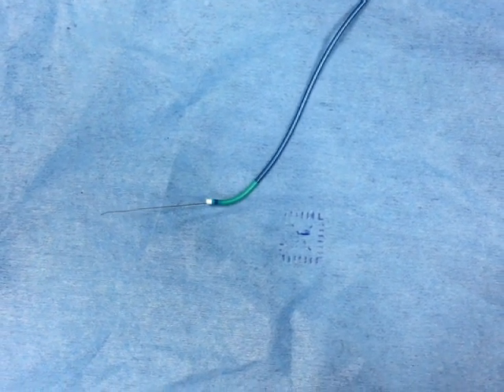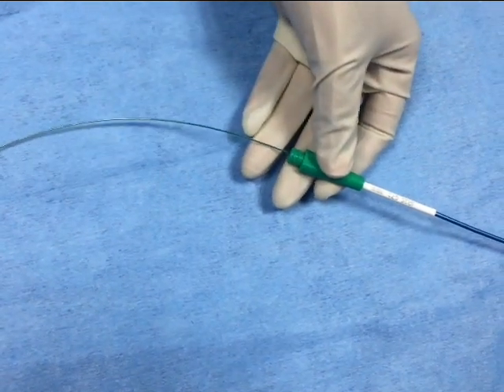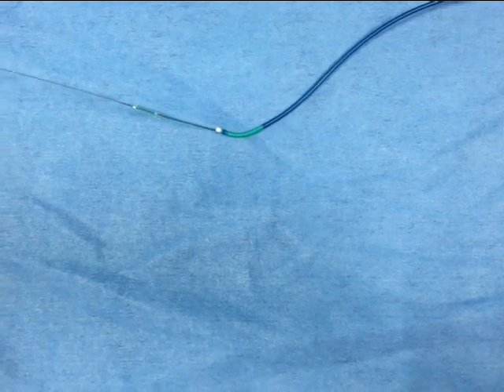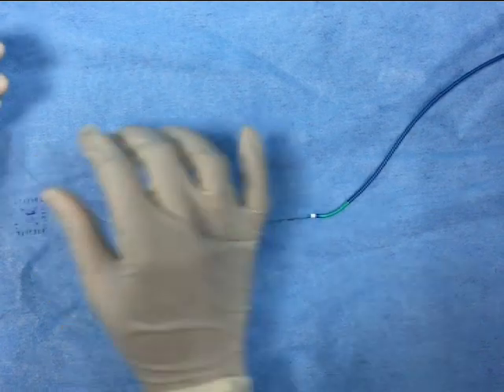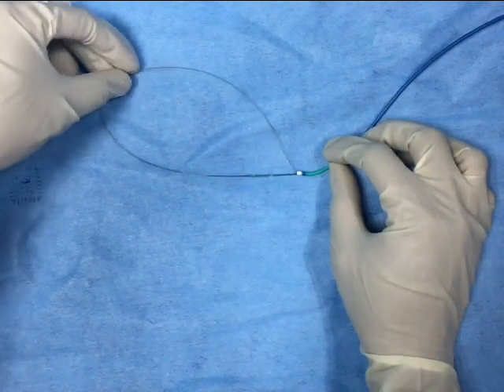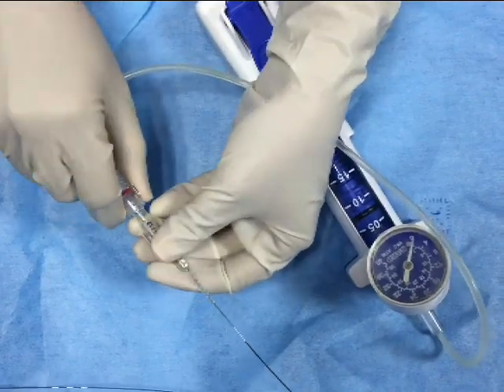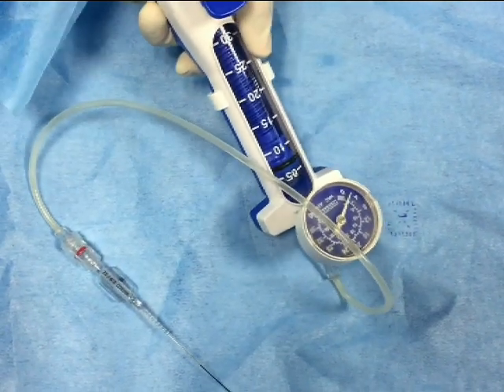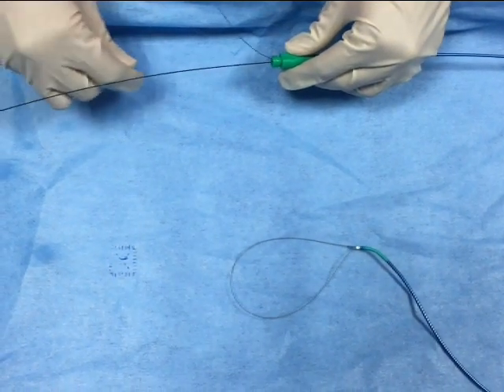HOW TO MAKE A SNARE FOR RETRIEVAL IN CATHLAB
How can we make a snare using regular hardware in cathlab.